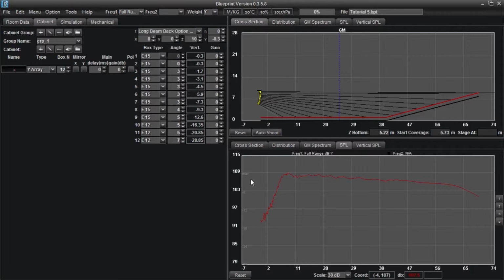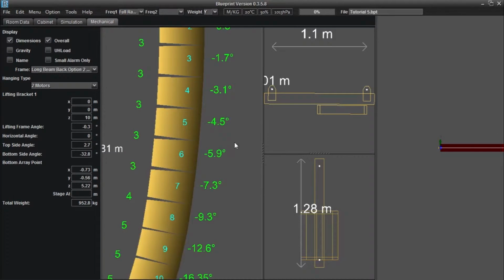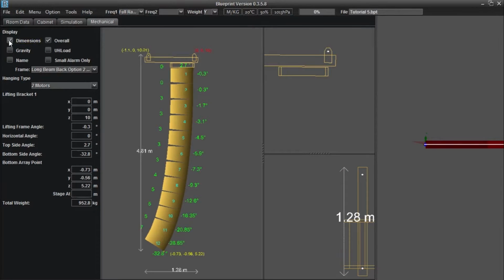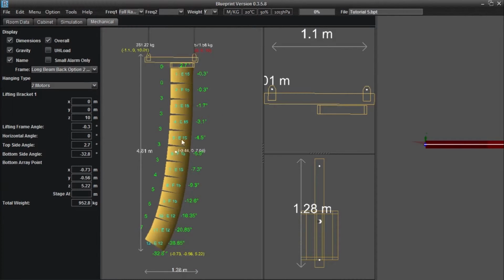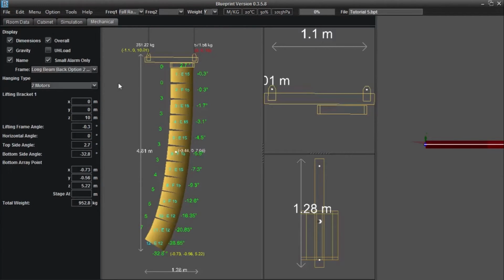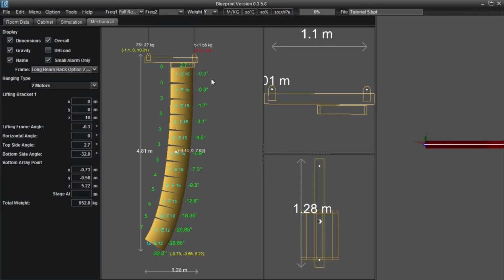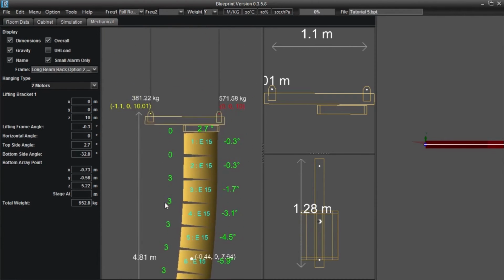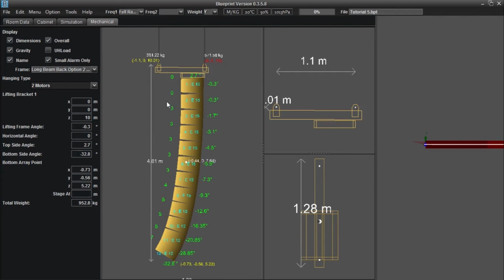Blueprint Tutorial 7 The Mechanical Tab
In this installment, we show the details of the Mechanical Tab.